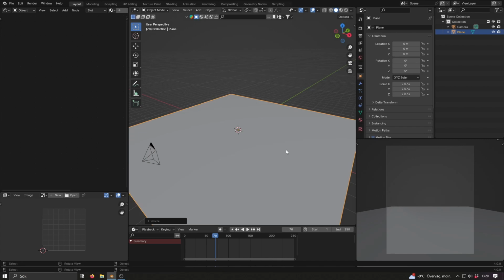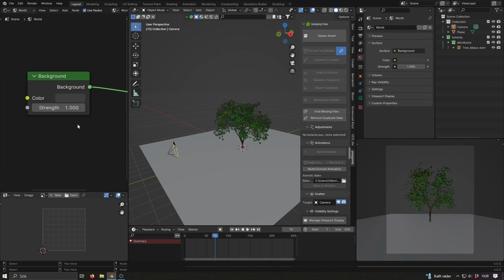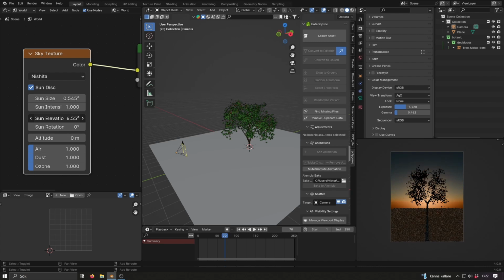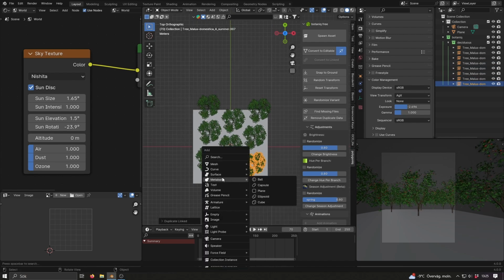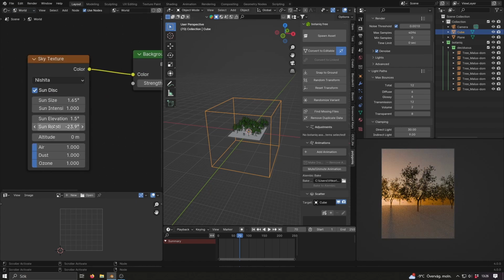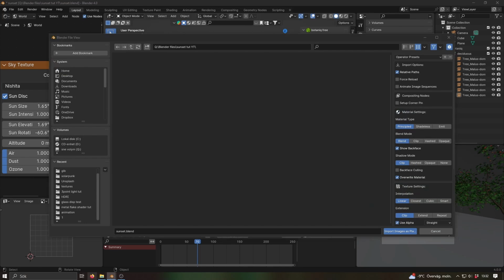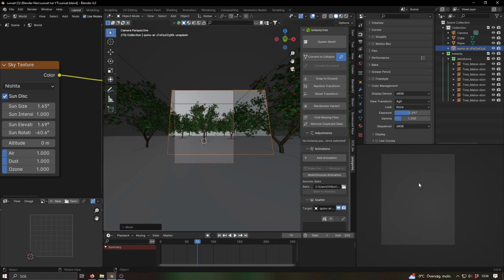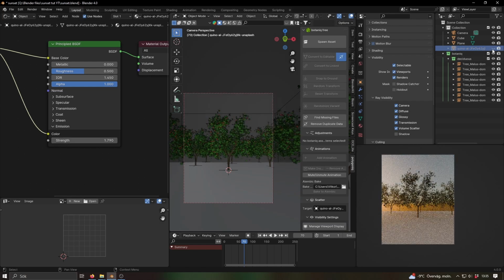How to Make Sunsets in Blender